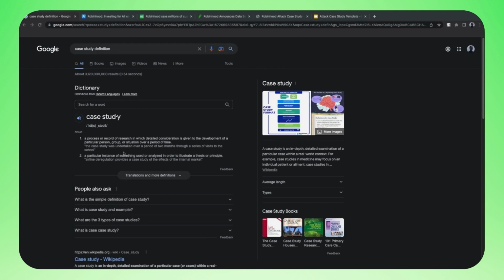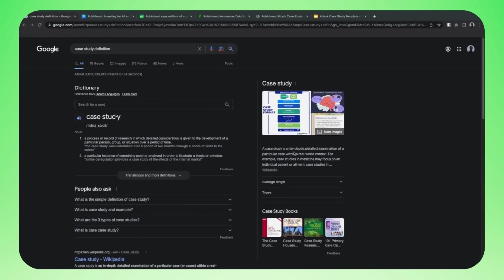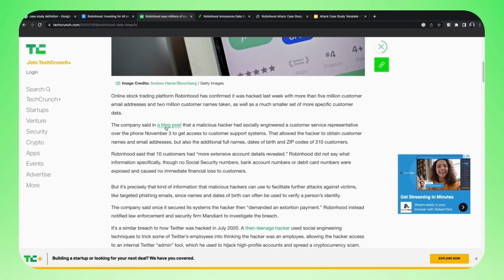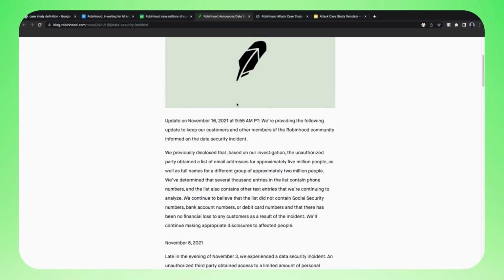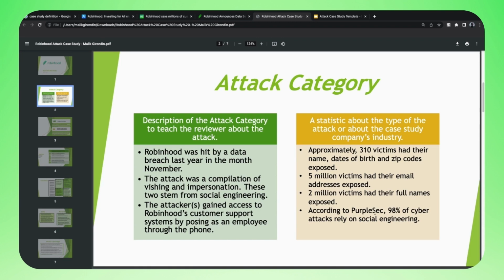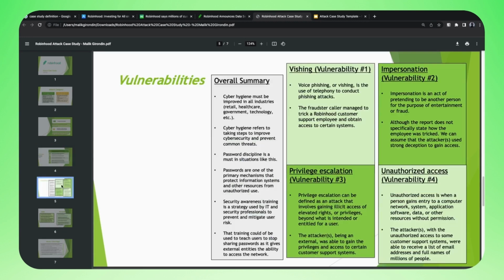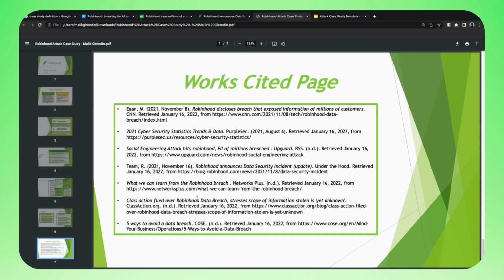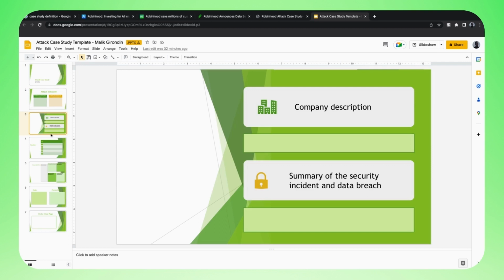Cyber Project: Attack Case Study | Beginner Friendly 2023 Guide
A case study is an in-depth, detailed examination of a particular case within a real-world context. This is a process or record of research in which detailed consideration is given to the development of a particular person, group, or situation over a period of time.

For those looking to enter the cybersecurity field, this is a great project to showcase your passion and knowledge. I have personally impressed many hiring managers with this specific project. Feel free to complete your own on any cyber-related issue with the template below. I look forward to your submissions. Thank you!